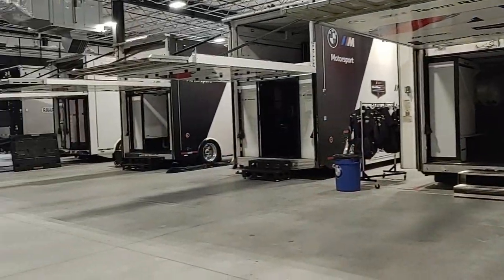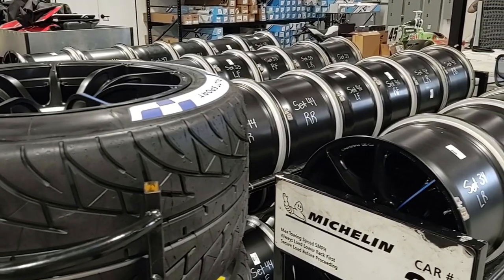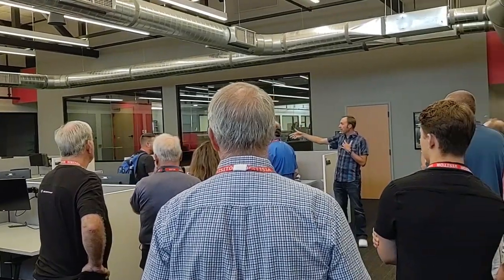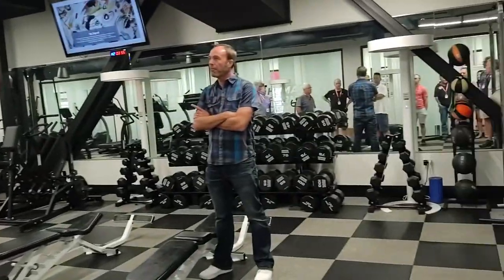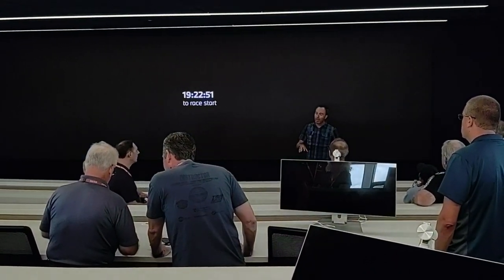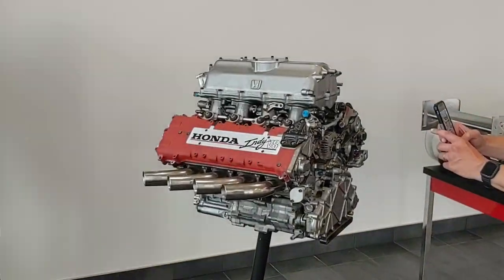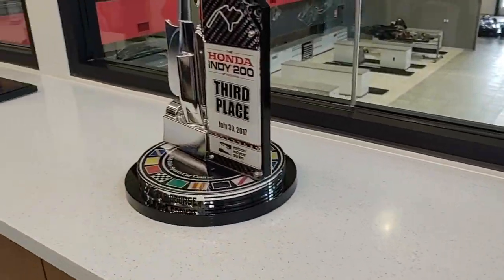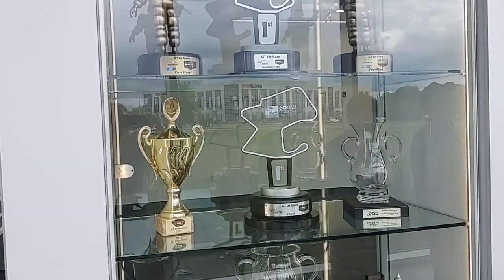Rahal Letterman Lanigan Racing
A quick tour visiting the elite Rahal Lanigan Letterman racing facility, outside INdianapolis, Indiana, U.S.A.  Highlights include a quick look at the cars, control room,storage, and traing facility used by team members and associates of Rahal Lanigan Letterman.  The tour was arranged by the National Capitol Chapter and M Chapter of the BMWCCA.